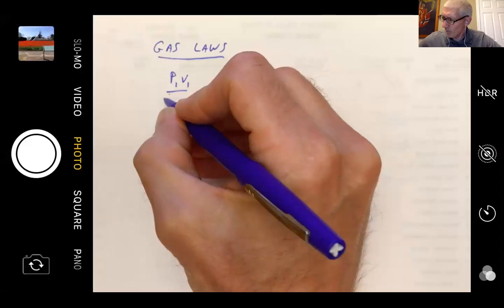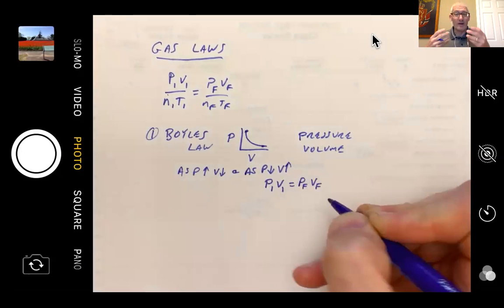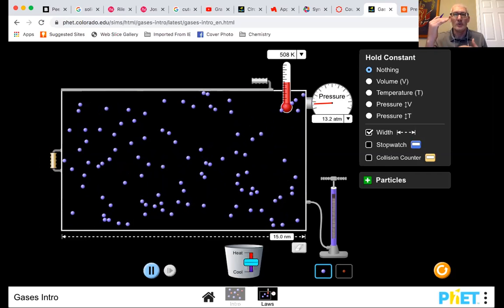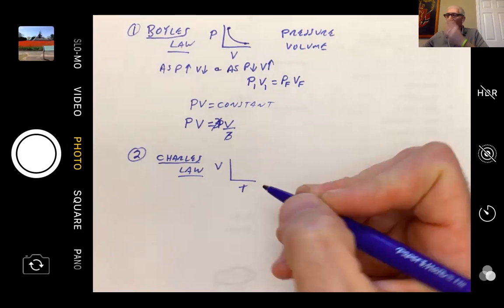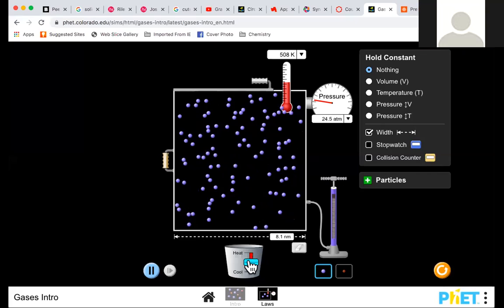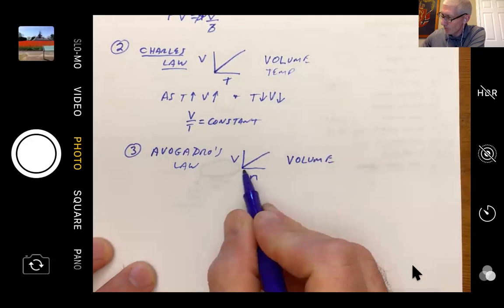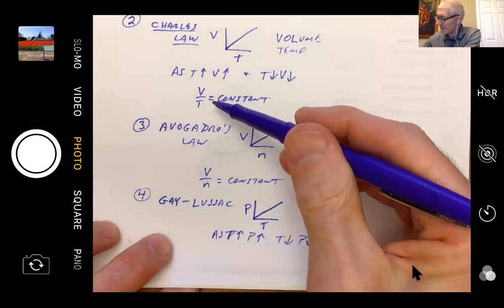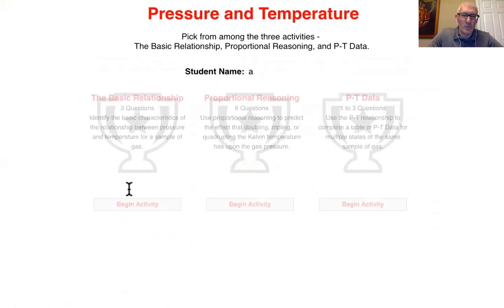Boyles / Charles / Avogadro / Gay - Lussac gas laws